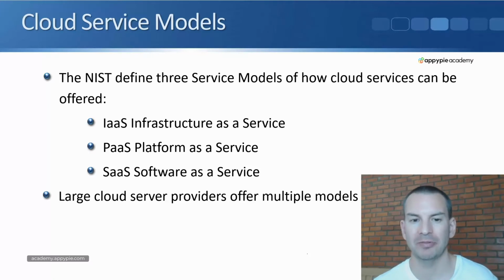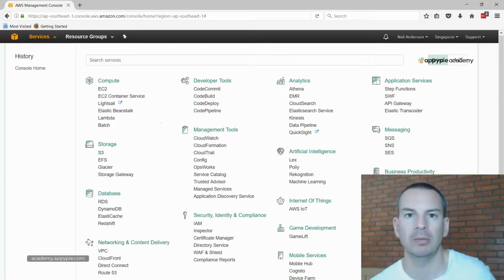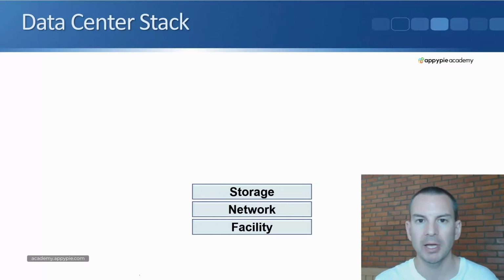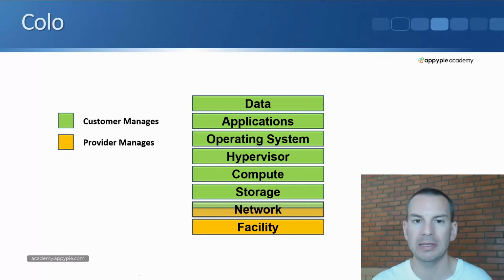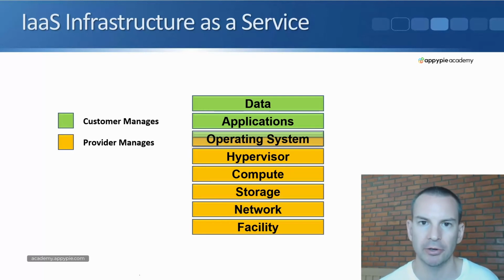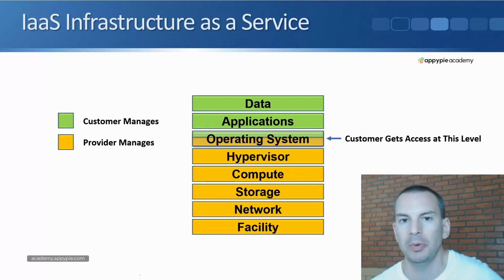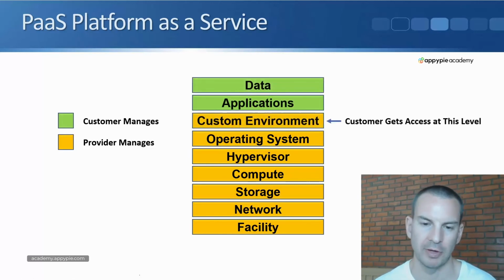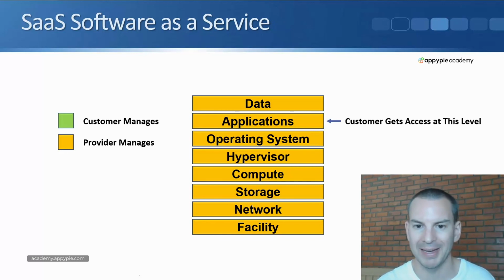Cloud Service Models Overview - Lesson 09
To learn more about "A Practical Introduction to Cloud Computing", please